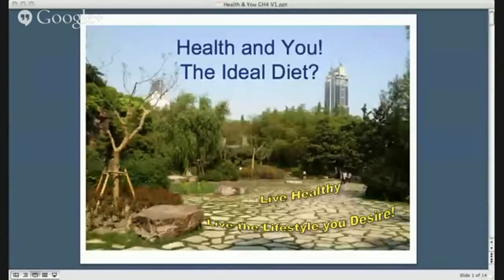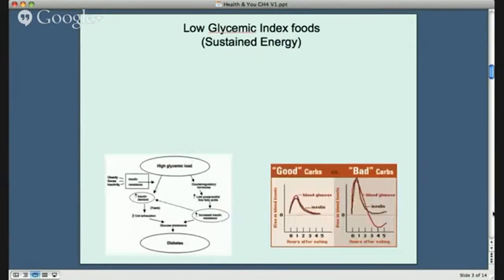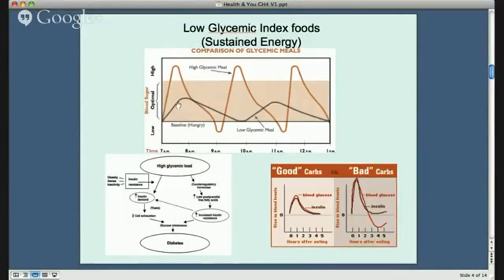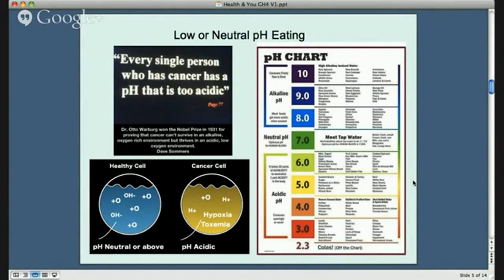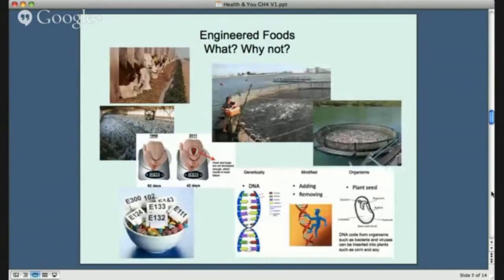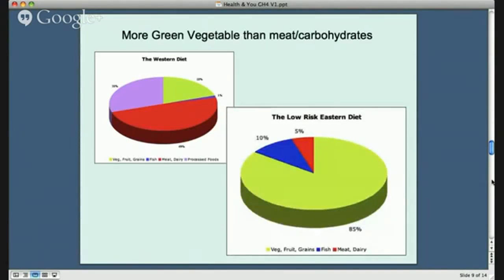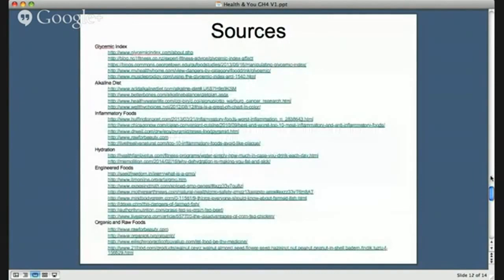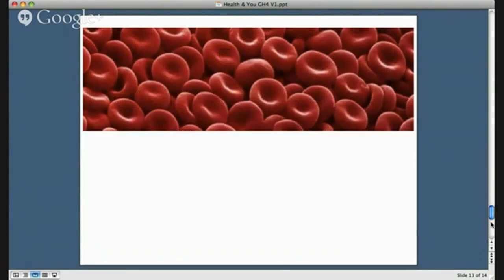Collin Stollery - Live Healthy Tips #4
Collin Stollery presented live healthy by discussing the elements of the ideal diet. He clearly stated that the demonstration and the texture of a meal sets the standards if we want to eat that food.

Moreover, Stollery discussed the difference of low and high glycemic foods. He then highlighted that you should expel inflammatory and engineered foods as these can trigger to degenerative diseases.

It's time to how to live a healthy lifestyle! With that, Colin Stollery shares that you have to eat organic and raw foods since these will give countless benefits for your body.